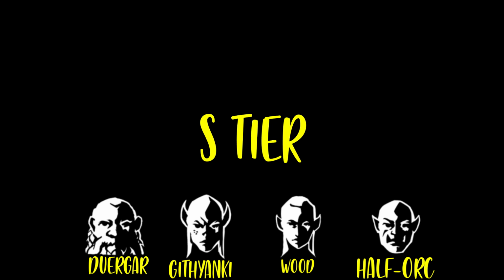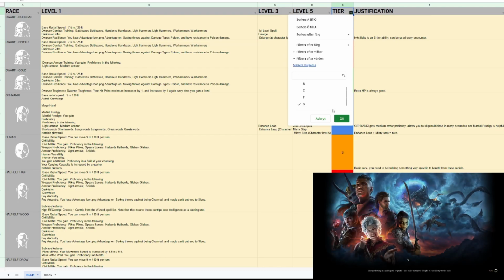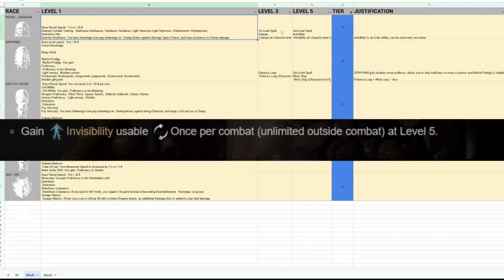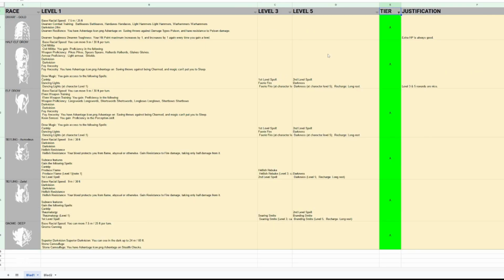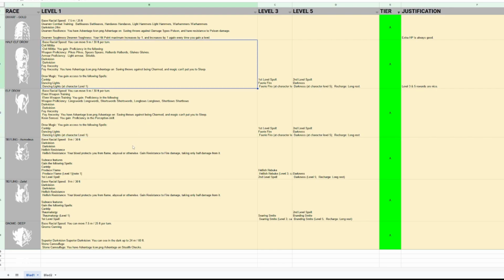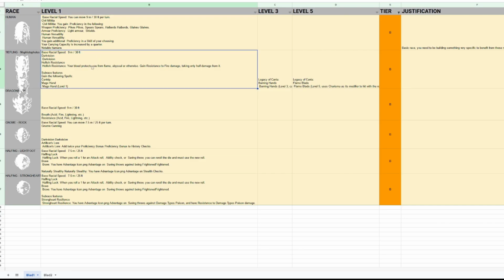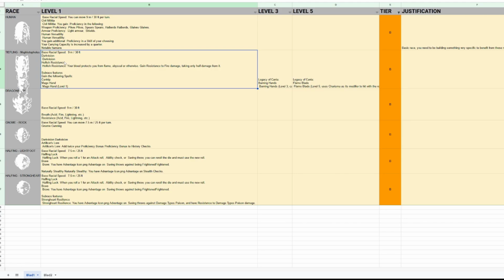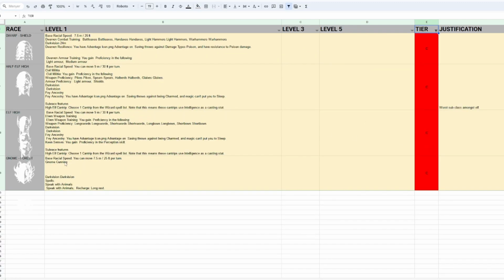The BEST RACES in Baldur's Gate 3 S Tier List 2024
Link above for the google spreadsheet - let me know if you agree or disagree!

Timestamps
0:00 Intro
1:05 S Tier
3:50 A Tier
4:36 B Tier
6:55 C Tier